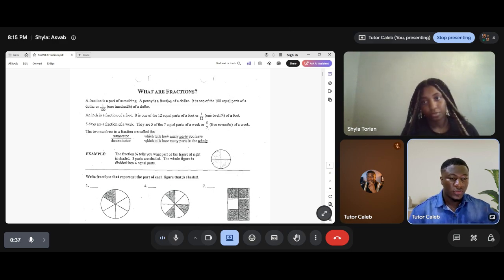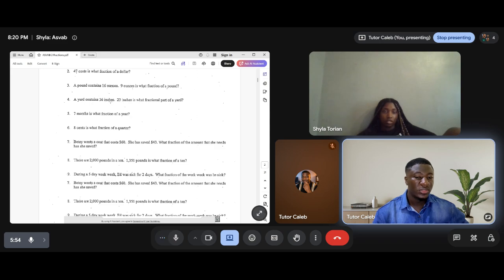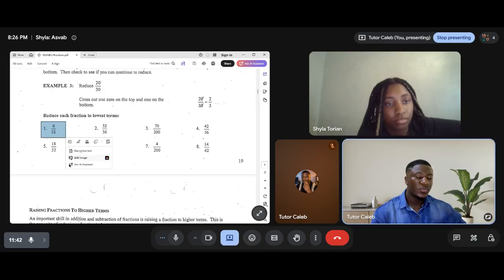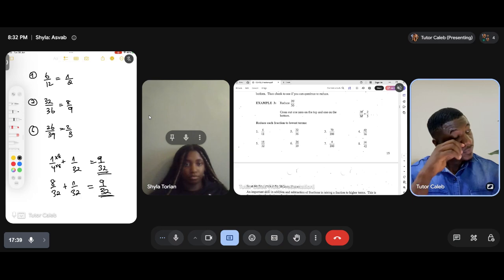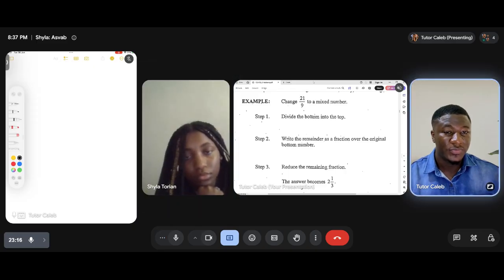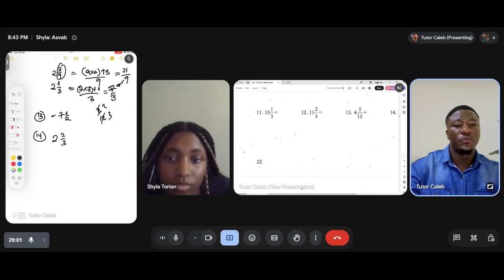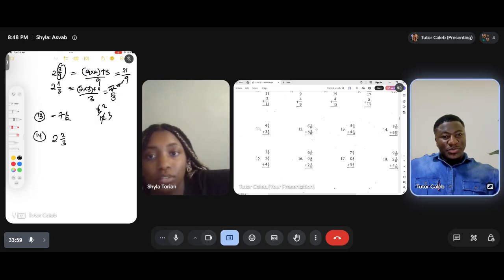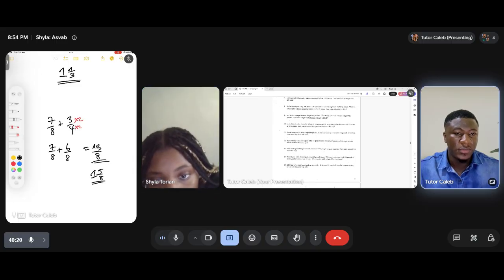ASVAB Fractions part 1.2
🚀 ASVAB Fractions Made Easy (Part 1 of 3) | Master Fractions for the ASVAB Math Test!

Are fractions holding you back on the ASVAB?

In **Part 1 of this 3-part ASVAB Fractions Masterclass**, you'll build a solid foundation by learning the essential fraction concepts that appear on the Arithmetic Reasoning (AR) and Mathematics Knowledge (MK) sections of the ASVAB.

✅ Understanding fractions
✅ Proper, improper & mixed fractions
✅ Equivalent fractions
✅ Simplifying fractions
✅ Comparing and ordering fractions
✅ Common ASVAB question types

Whether you're aiming for the Army, Air Force, Navy, Marine Corps, Coast Guard, or Space Force, mastering fractions is one of the fastest ways to improve your ASVAB math score.

🎯 This series is designed for complete beginners and students who want to boost their AFQT score.

📌 Part 2 – Adding & Subtracting Fractions Multiplying, Dividing & Word Problems
📌 Part 3 – Application to real ASVAB test questions

👨🏿‍🏫 **Need one-on-one ASVAB tutoring?**

I help students improve their ASVAB scores through personalized online lessons, structured study plans, and proven test-taking strategies.

Whether you're preparing for your first ASVAB or trying to qualify for your dream military career, I'd be happy to help.

▶ ASVAB Math Lessons
▶ Arithmetic Reasoning
▶ Mathematics Knowledge
▶ AFQT Preparation